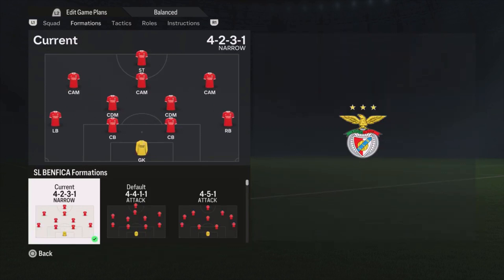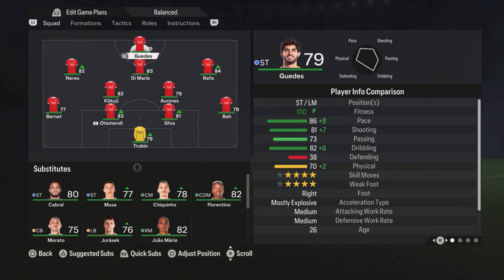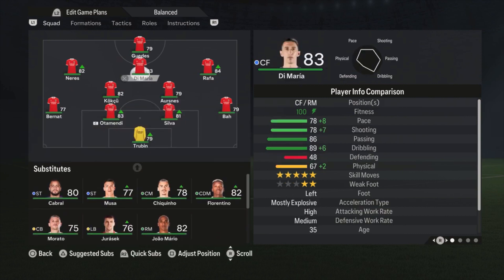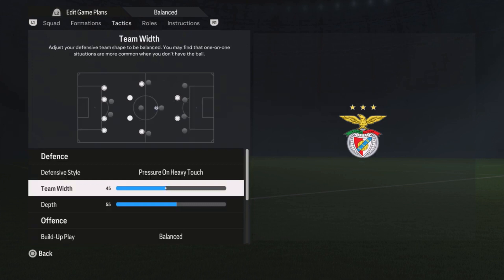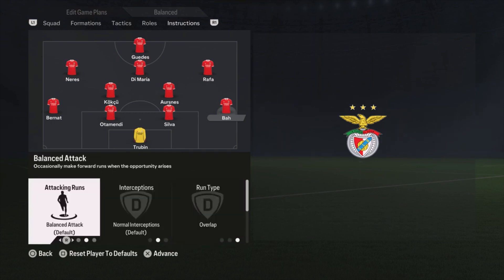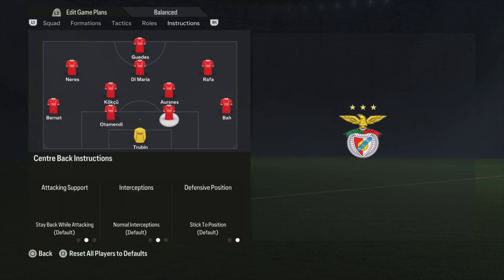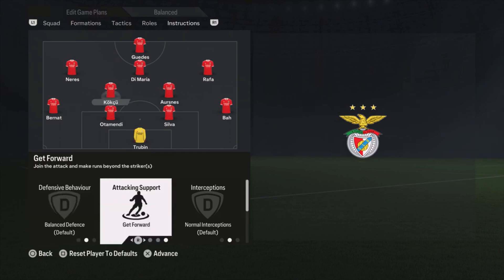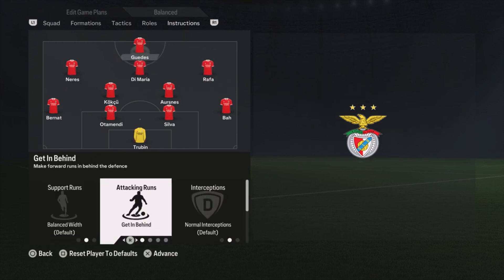EA FC 24 - BEST BENFICA Formation, Tactics and Instructions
In this tutorial video i show you the best way to play with BENFICA in my oppinion. I show you the best formation, line-up, tactics and instructions. I also play some games in online seasons with this and show you the highlights and goals so u can see how to play with these setup. Feel free to let me know what you think about it in the comments.